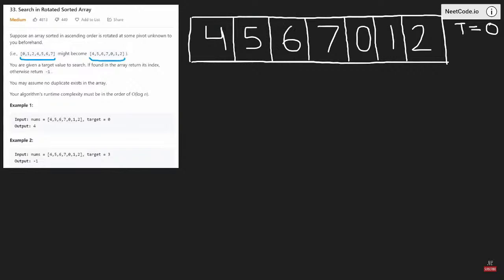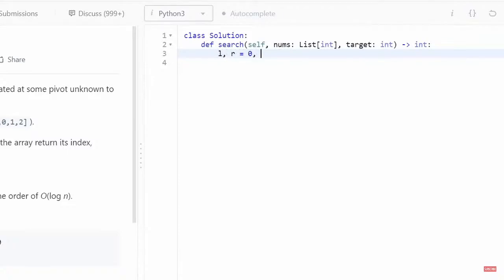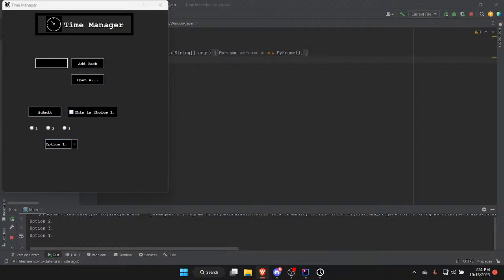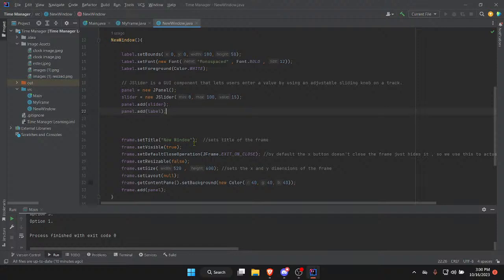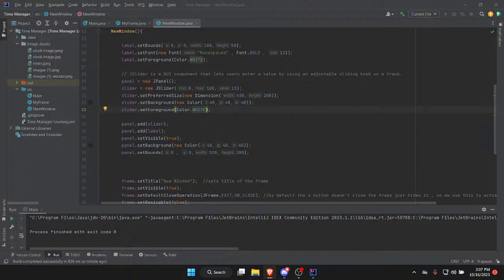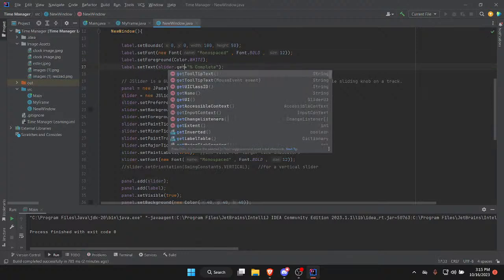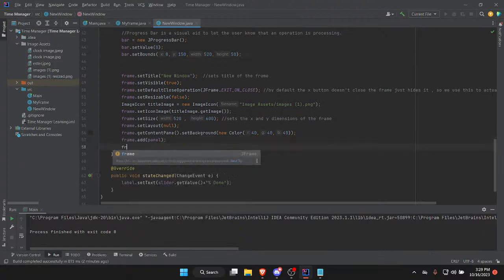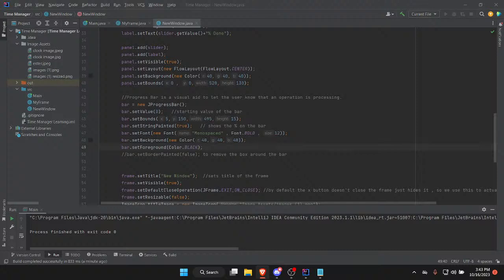100 Days of Code | Day 12 | DSA & Time Manager Project